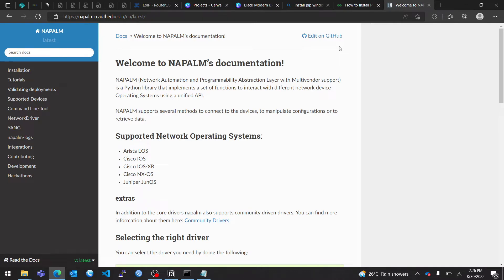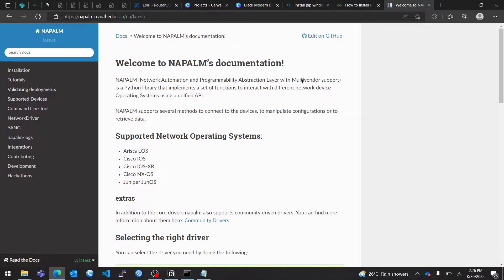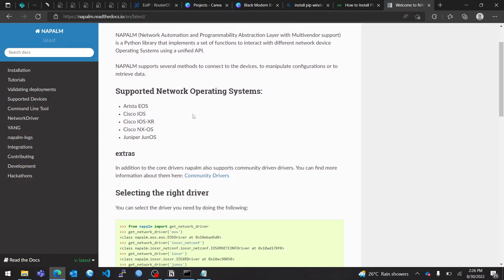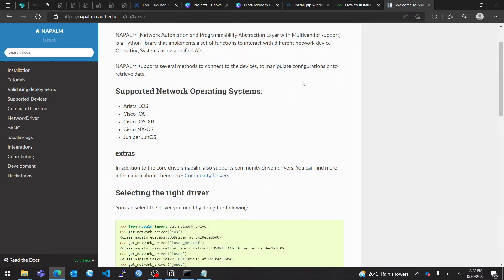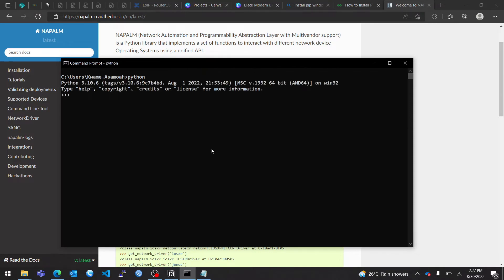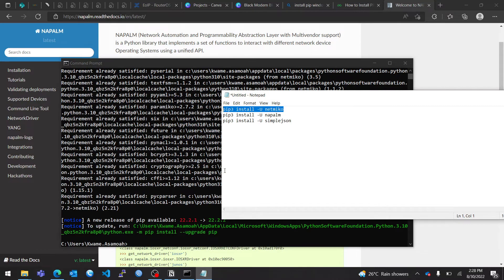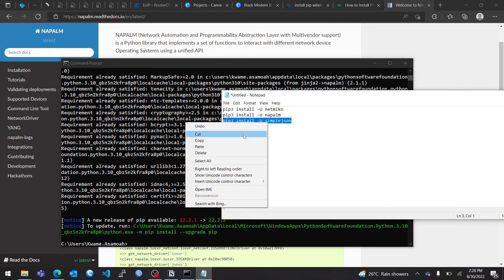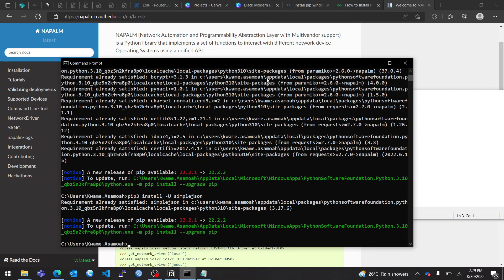Napalm Ep1 - How To Setup Napalm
NAPALM (Network Automation and Programmability Abstraction Layer with Multivendor support) is a Python library that implements a set of functions to interact with different network device Operating Systems using a unified API.